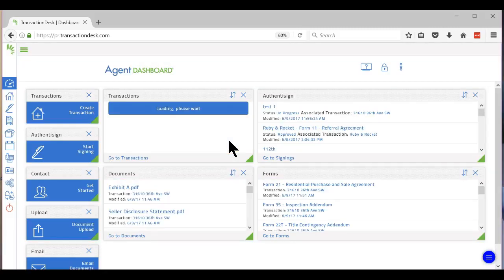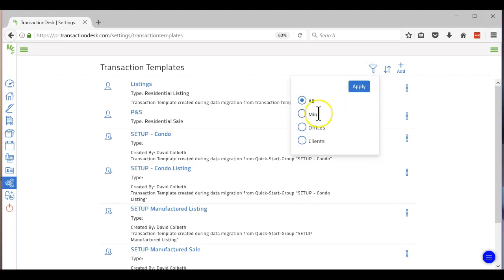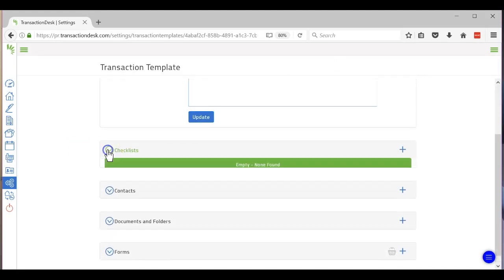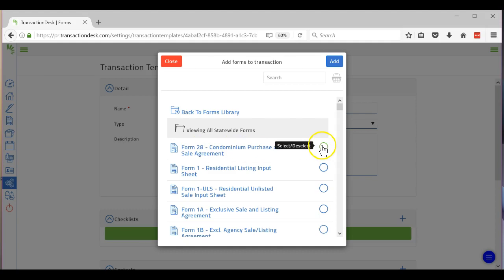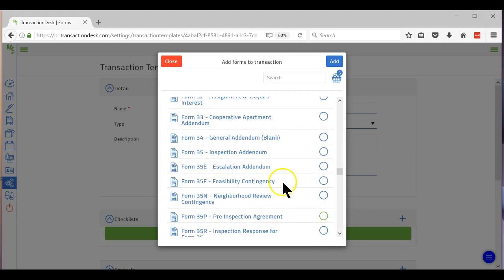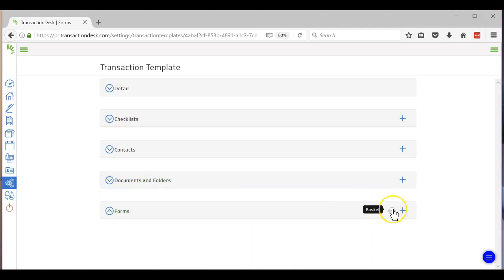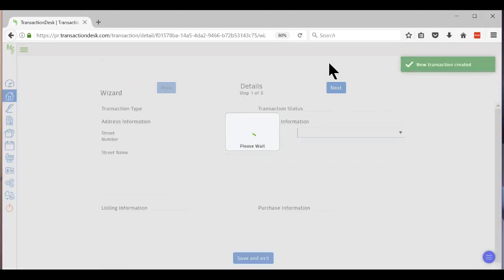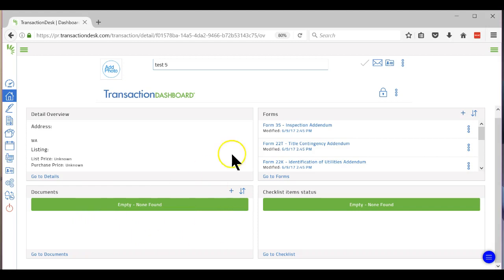How to create a template in Transaction Desk?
This video teaches you how to add a template in Transaction desk. This is very helpful and will save you tons of time.